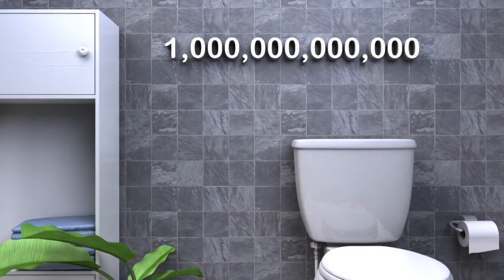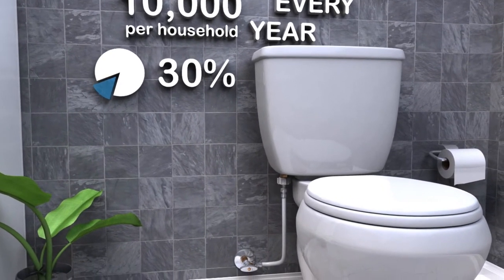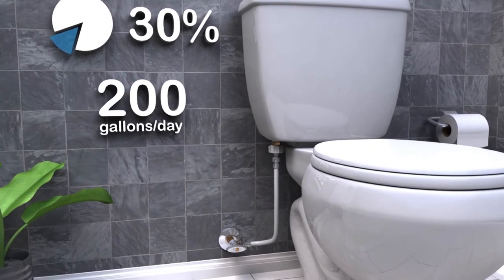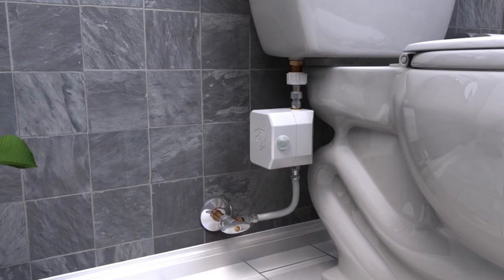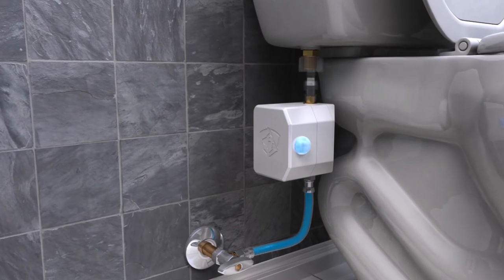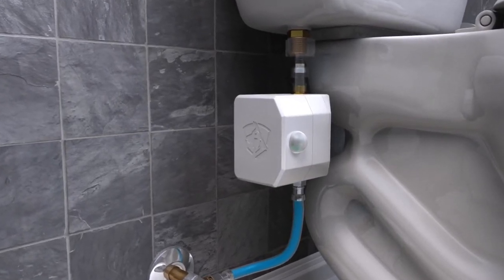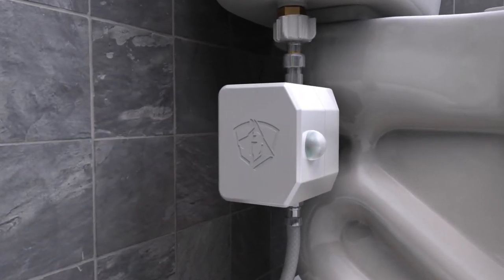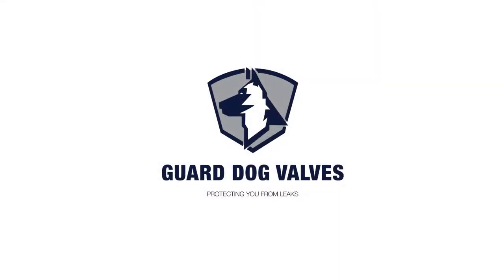Guard Dog Valves Kickstarter Video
It's a motion activated, battery powered shut off valve that only allows water to your toilet when you are there, stopping the waste of thousands of gallons per month!